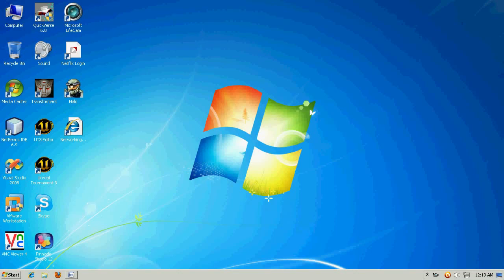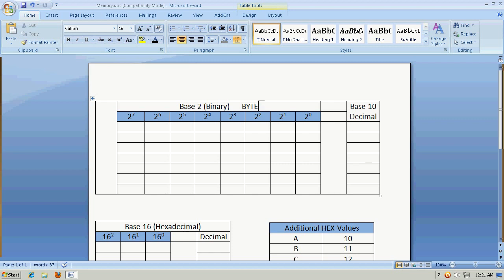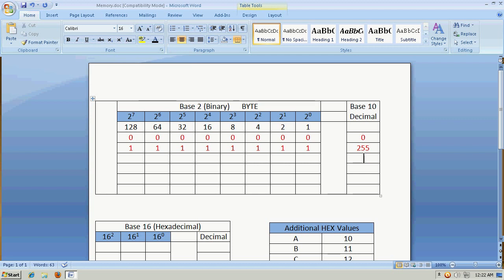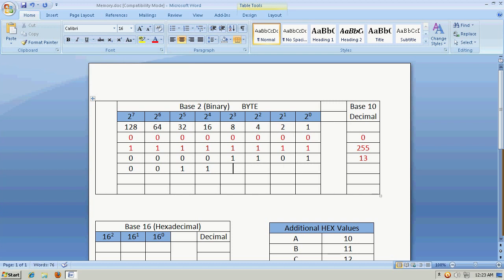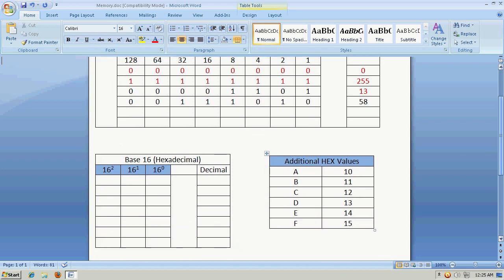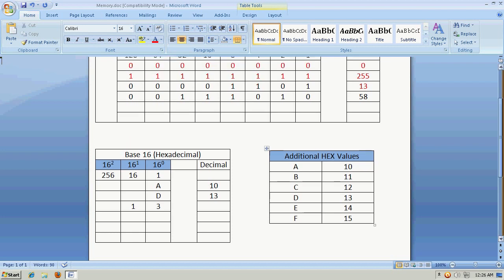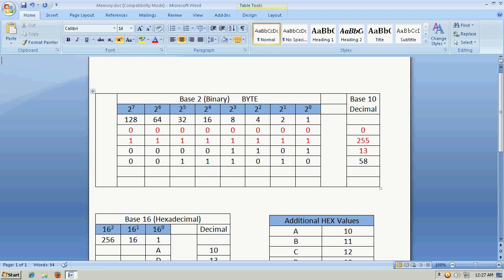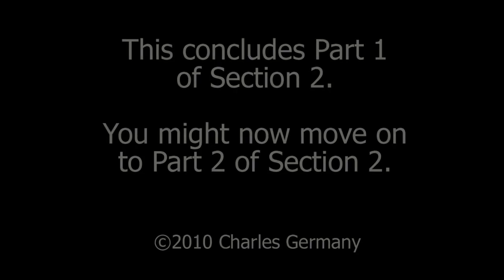Memory in Java - Binary, Decimal and Hexadecimal - Part 1